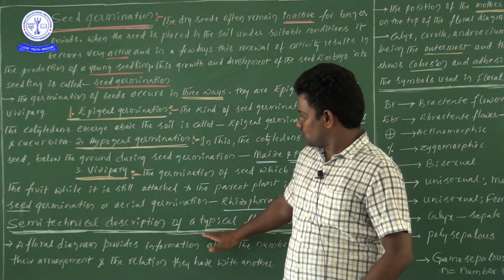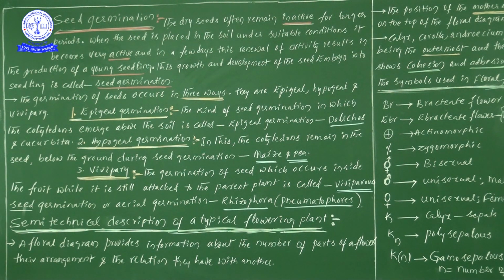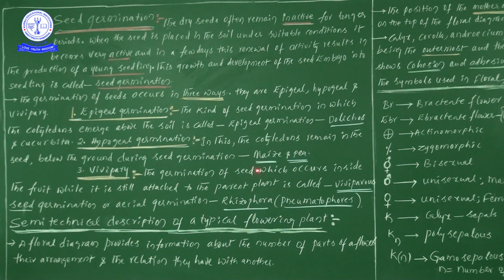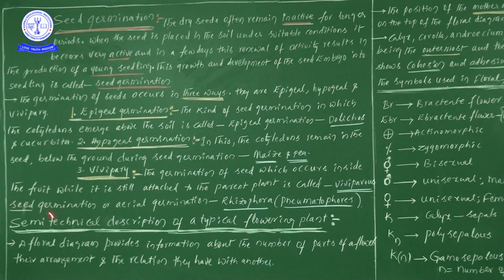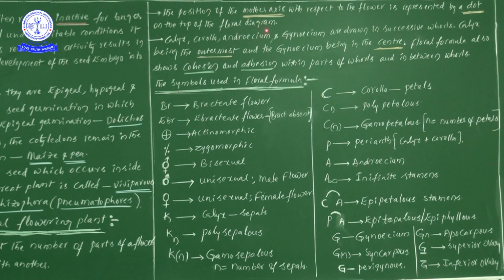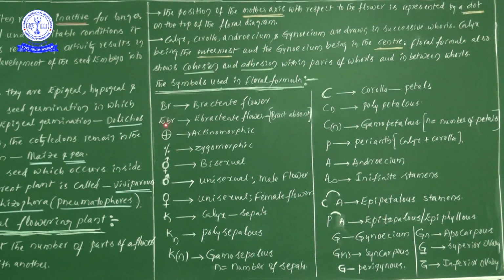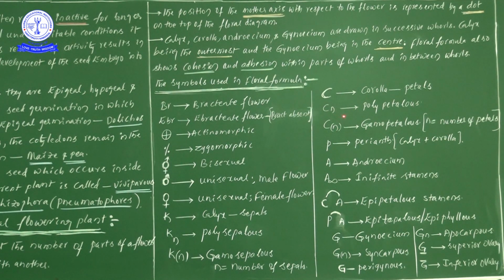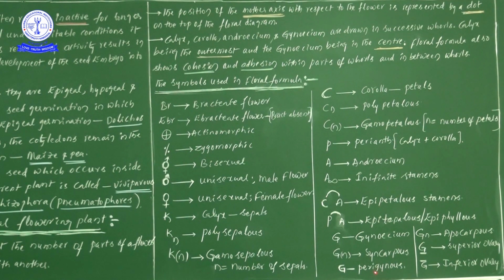BOT 11TH SEED GERMINATION AND SEMI TECHNICAL DESCRIPTION